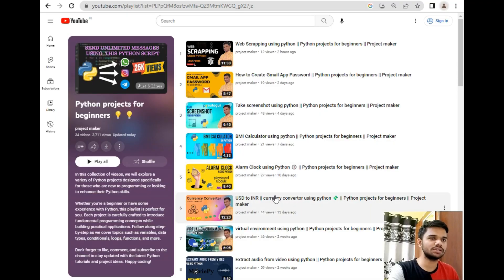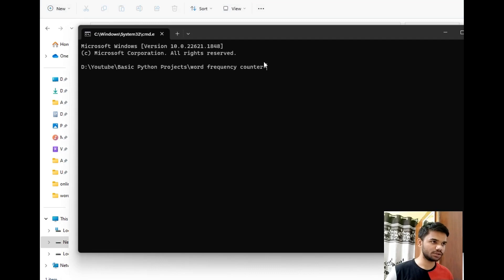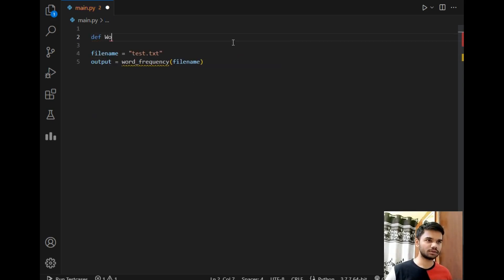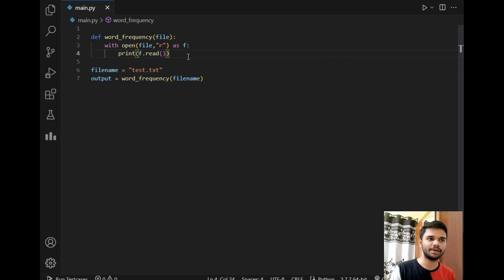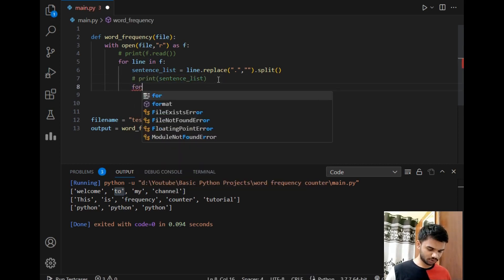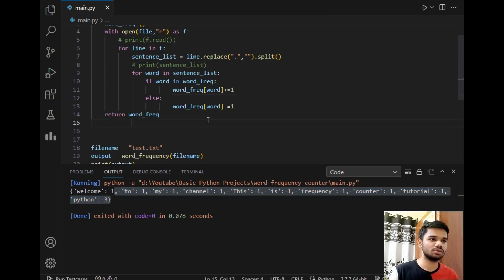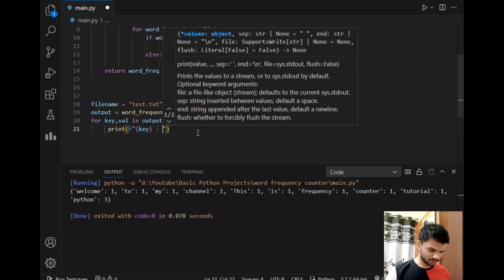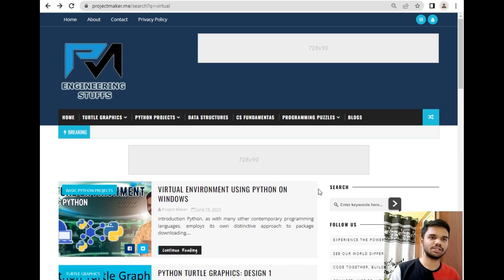word frequency counter in python || Python projects for beginners || Project maker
In this video, we will delve into the fascinating world of data analysis and show you how to leverage Python's word frequency counter to gain valuable insights from your textual data.

Whether you're a beginner or an experienced data analyst, this tutorial will provide you with the knowledge and tools to analyze and interpret word frequencies with ease. We'll guide you through the step-by-step process of implementing the word frequency counter in Python, showcasing its efficiency and versatility.

By the end of this video, you'll be equipped with the skills to apply word frequency analysis to a wide range of applications, including content analysis, sentiment analysis, and keyword extraction. Join us on this exciting journey as we unravel the secrets of word frequency counter in Python.

Don't miss out on this opportunity to enhance your data analysis skills and take your projects to new heights. Hit the play button now and discover the magic of word frequency counter with Python!